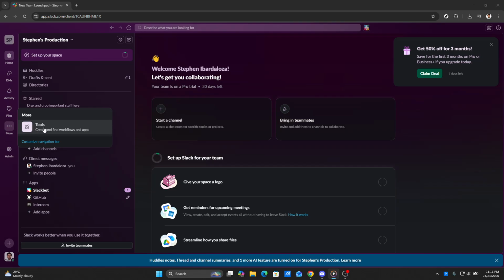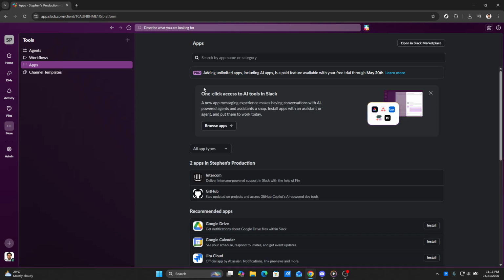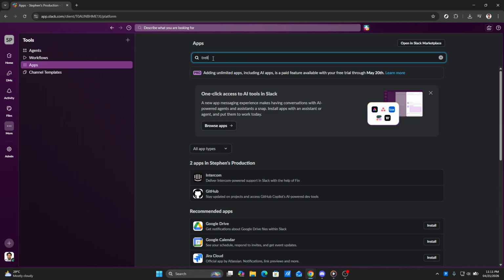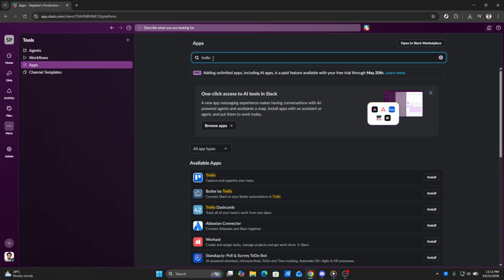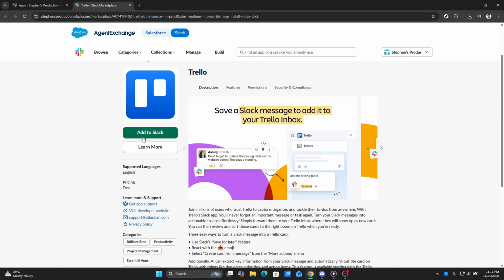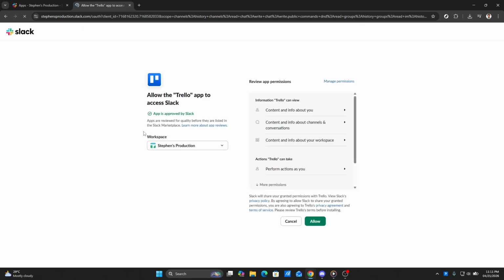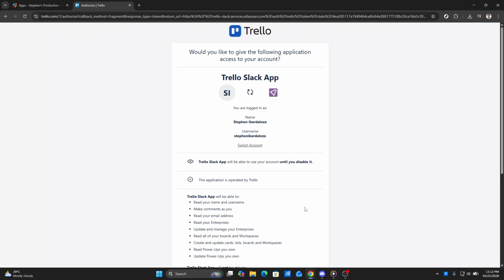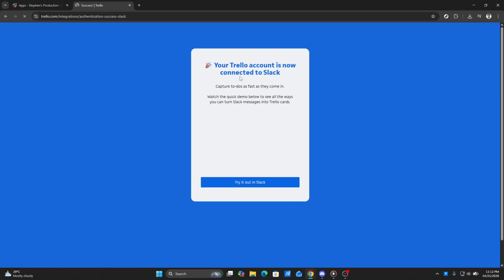How to Integrate Slack With Trello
In this video, I’ll show you how to integrate Slack with Trello.

The method is very simple and clearly described in the video. By following all the steps, you’ll easily learn how to connect Slack with Trello and set up an integration that helps you manage notifications and stay updated on your Trello activities.